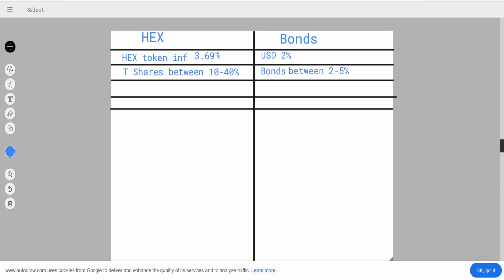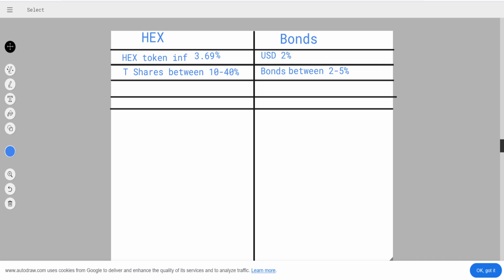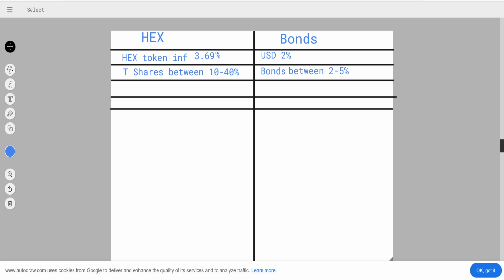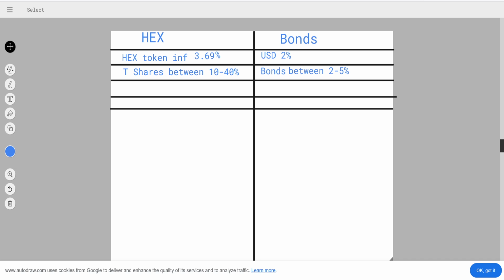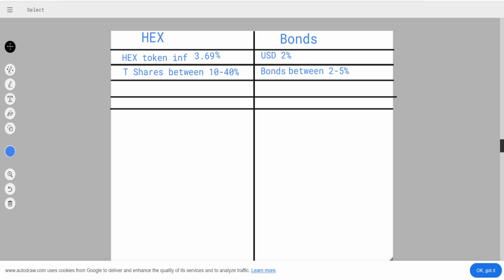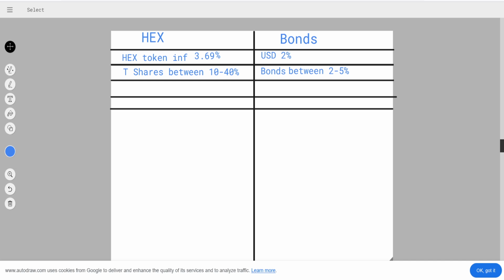HEX Smart Contract Could Replace The Financial System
HEX protocol is the closest thing to the bond market built on the blockchain. It is actually better because the code (promises) can't be changed.